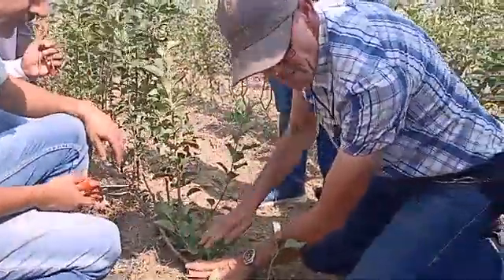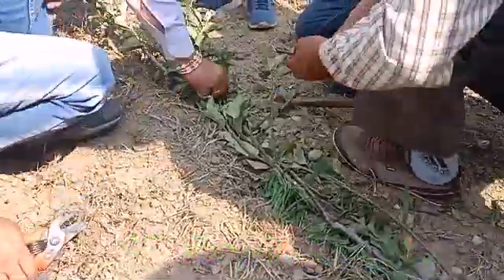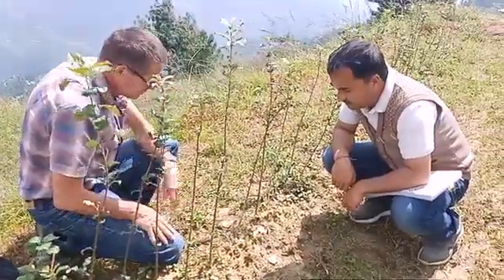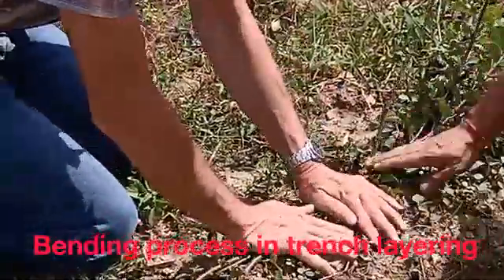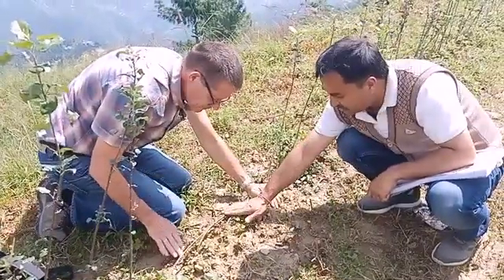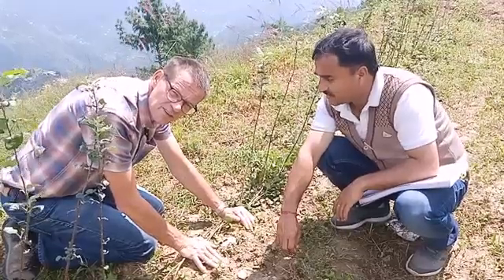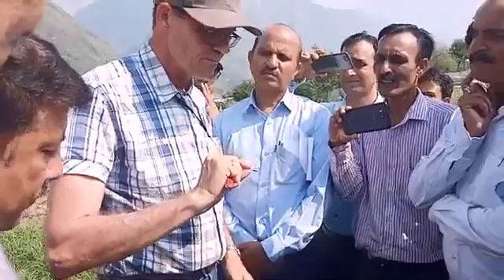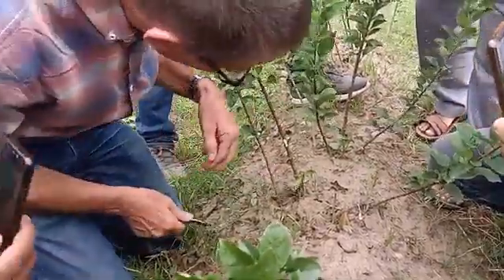Nursery Management Practices for Apple Propagation